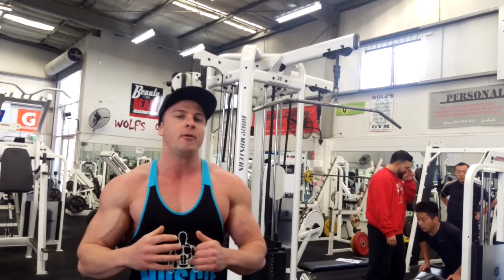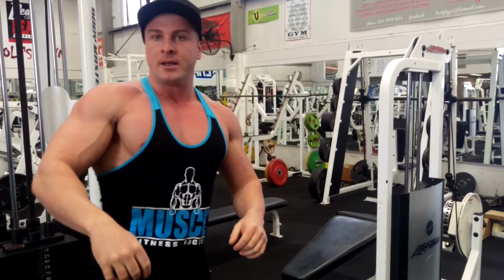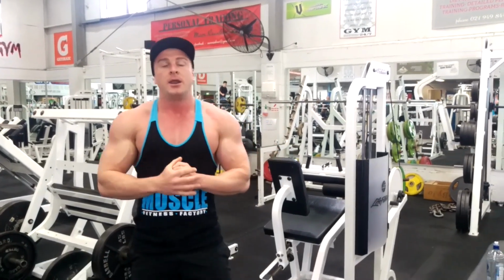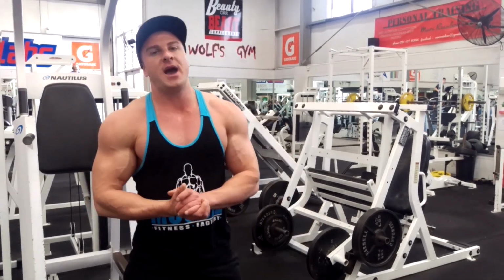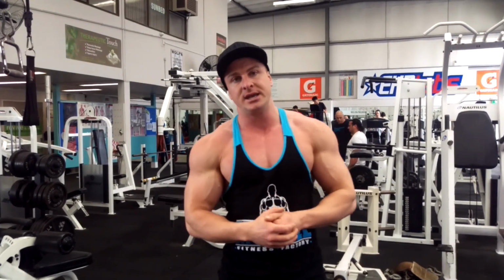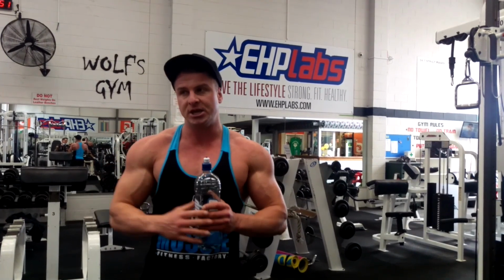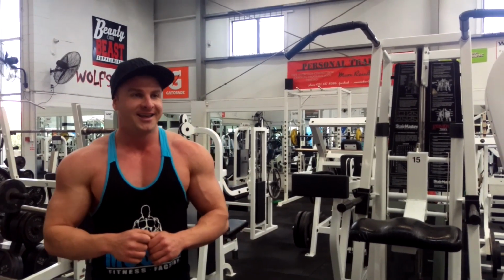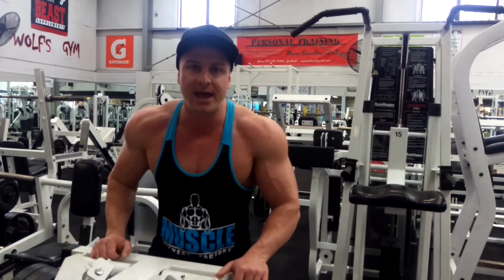Josef Rakich - Back Workout + Q&A!